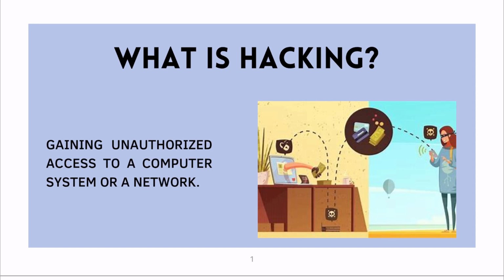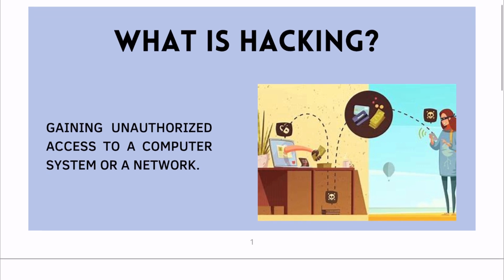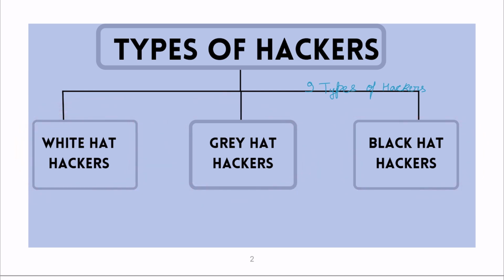Start Hacking 🔥 today | What is Hacking | Types of Hackers | Basics of Hacking Method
In this video I am going to teach basics of hacking, Types of Hackers and Basic Hacking techniques.
Also How to start Hacking.